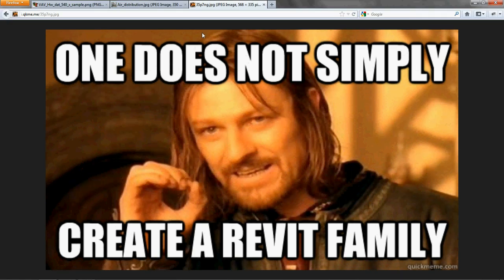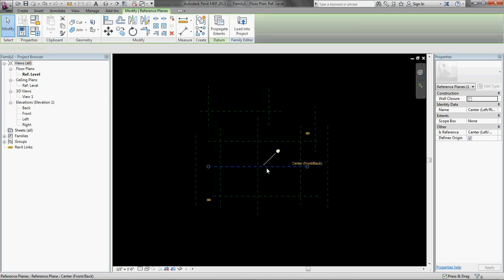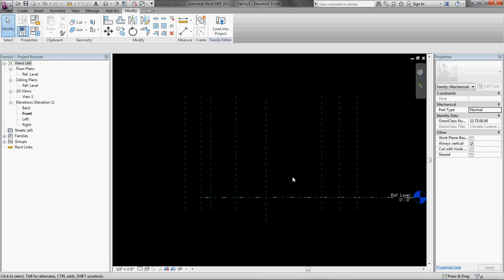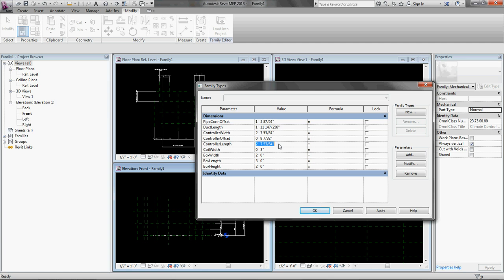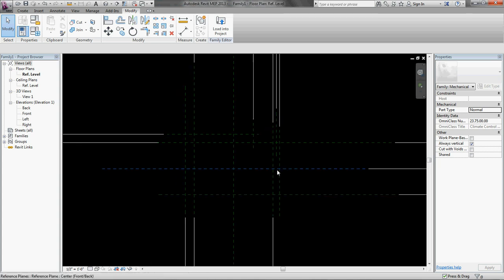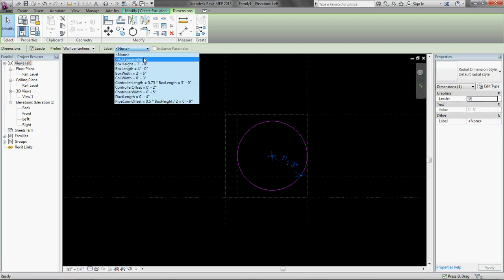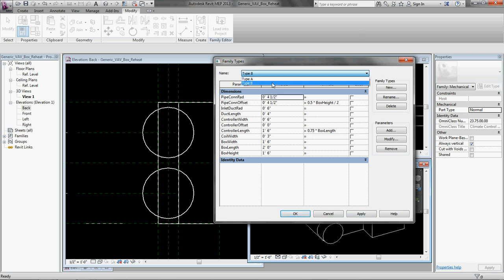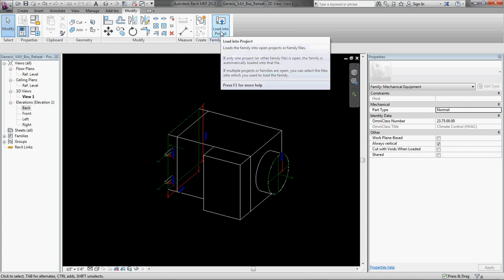Creating Mechanical Equipment Families in Revit 2013 Part I: Fundamentals and Geometry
This is a tutorial I made stepping through the process of making a VAV w/reheat coil family in Revit 2013.

This only covers the basics: making the 3D geometry and duct and pipe connections. I don't get into shared parameters or tagging or anything else, that'll be for future videos.

Feedback is very welcome, both on the content and quality of these videos. Cheers.